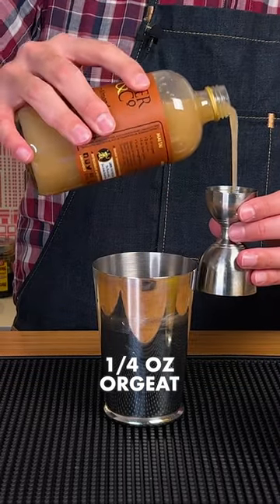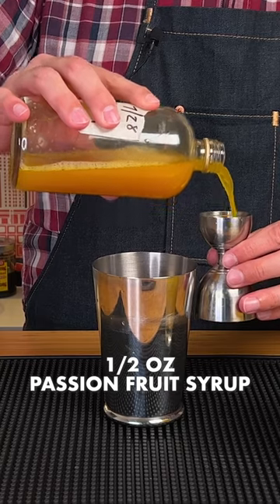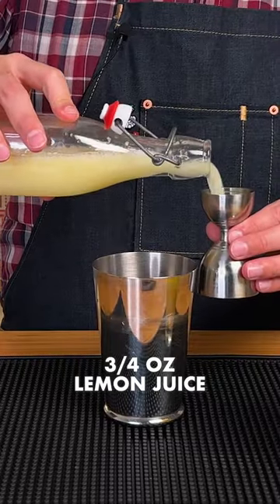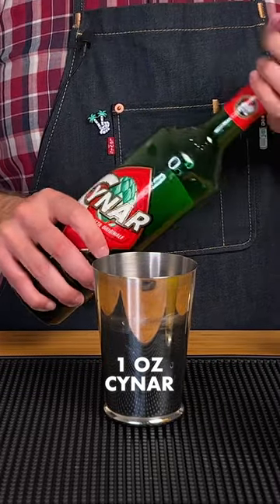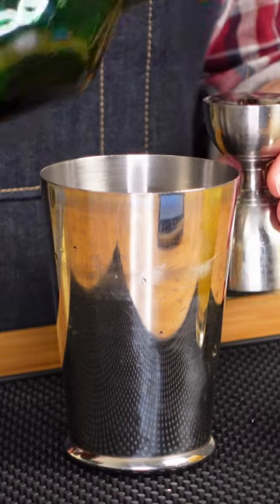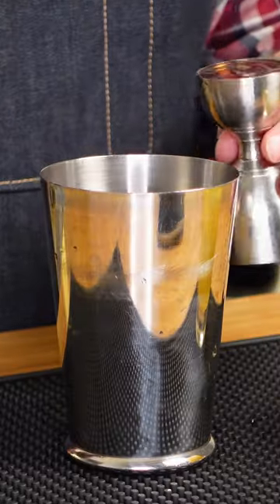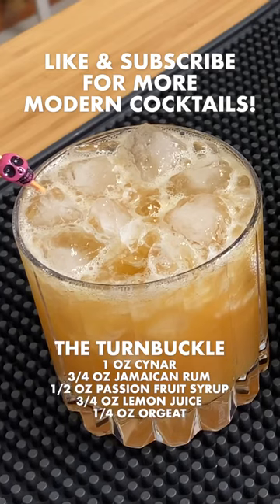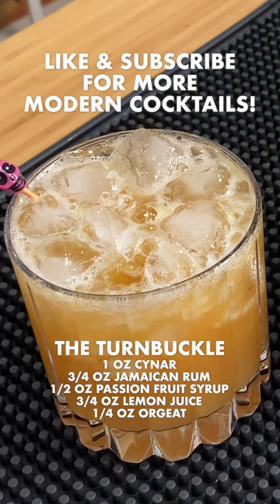The Turnbuckle Cocktail Recipe - Amaro & Tiki - Through the Mixing Glass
THE TURNBUCKLE BY JEN AKIN
- 1 oz Cynar
- 3/4 oz Jamaican rum
- 3/4 oz lemon juice
- 1/2 oz passionfruit syrup
- 1/4 oz orgeat